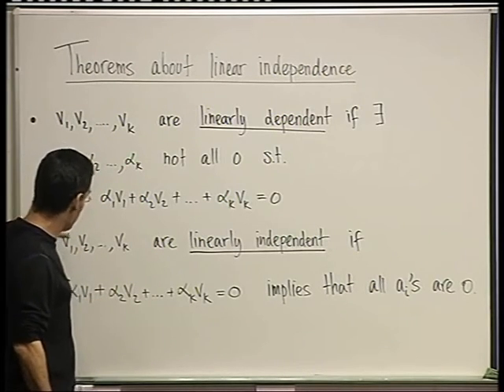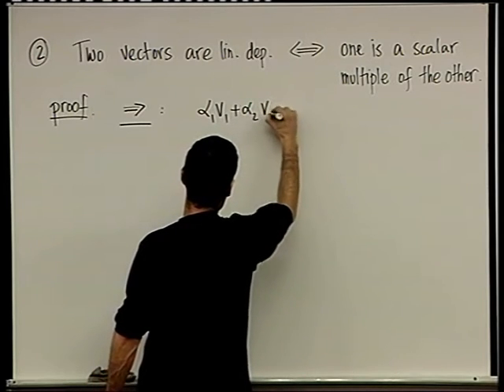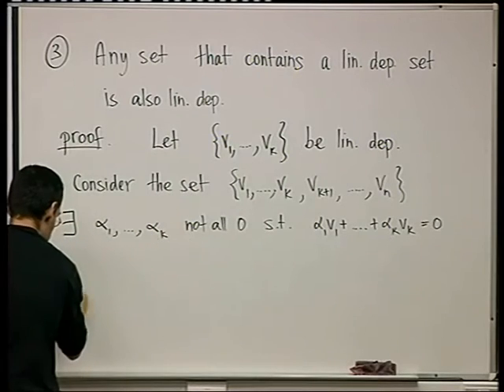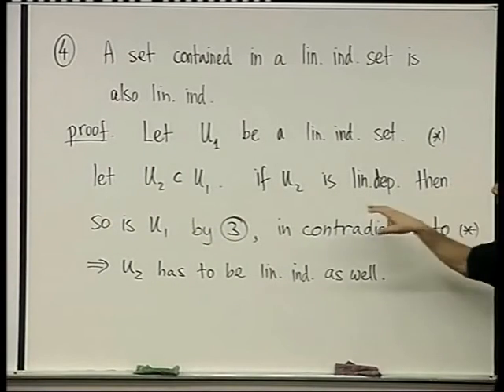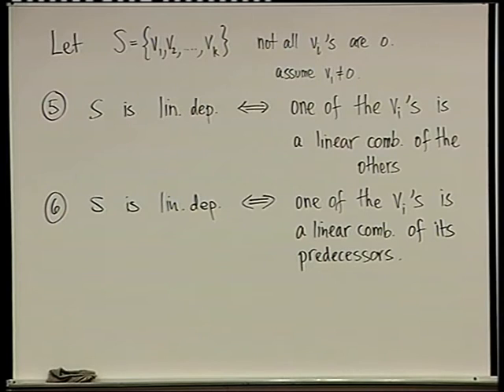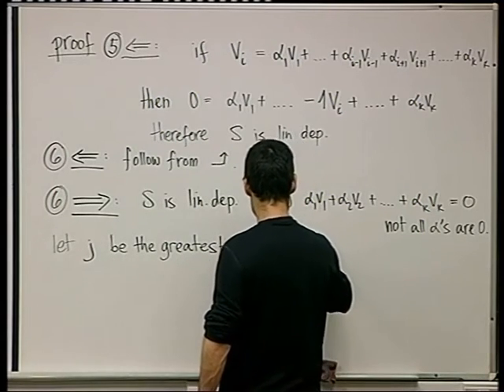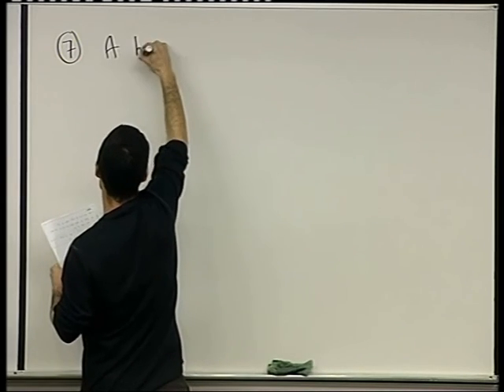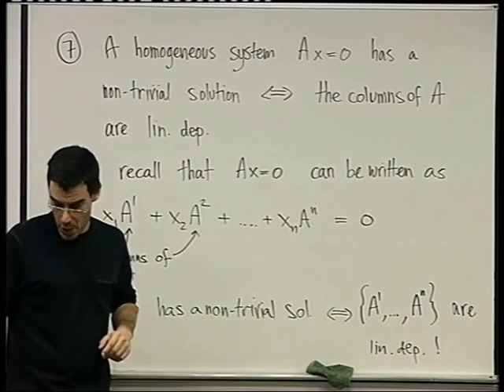30 - Theorems about linear independence